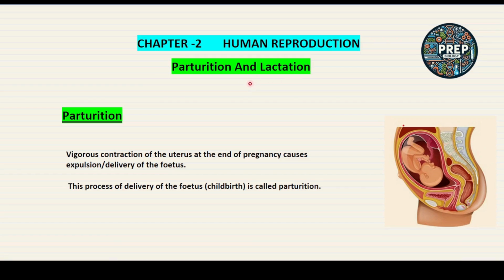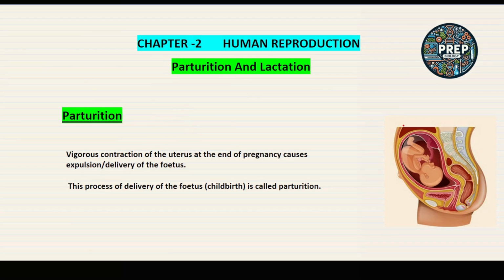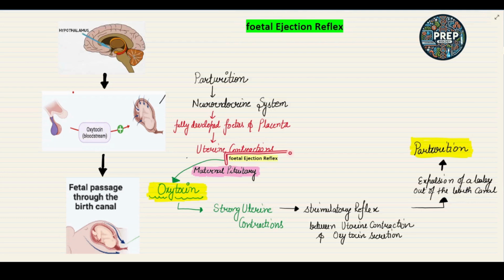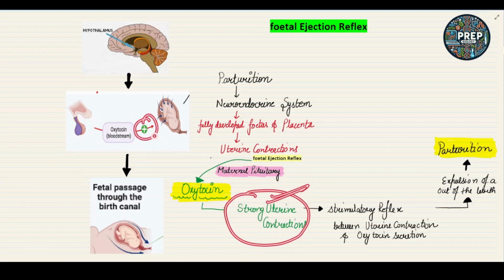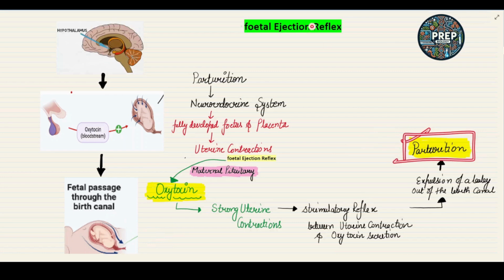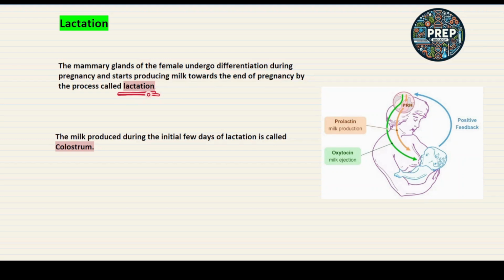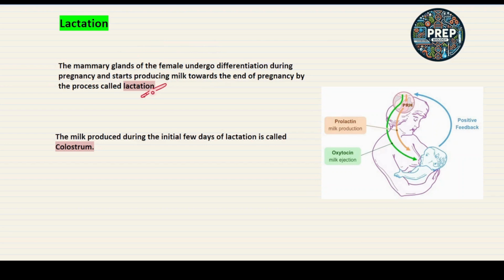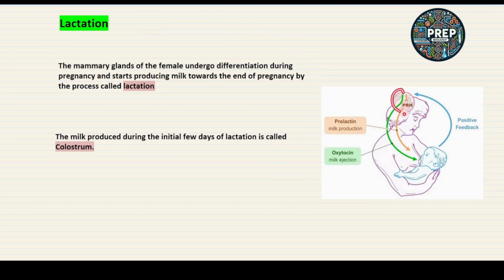Parturition | Foetal Ejection Reflex | Lactation |Class - 12th Biology | Ch-2 | Lec -9 (EN)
This lecture covers the Chapter 2 of Class 12th Biology. In this lecture we'll learn about the Parturition And Lactation. We will briefly study about the Role of Hormones in parturition and lactation processes (NCERT).